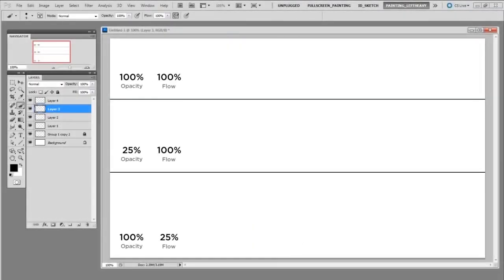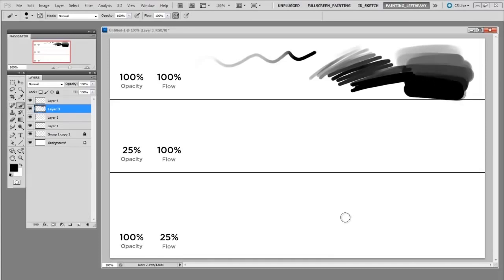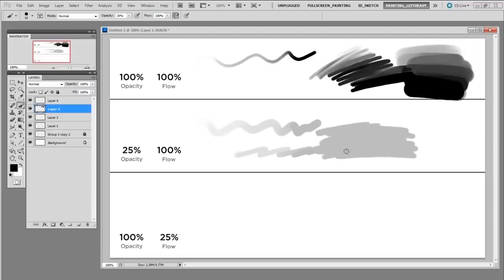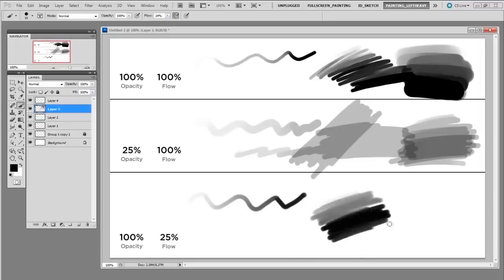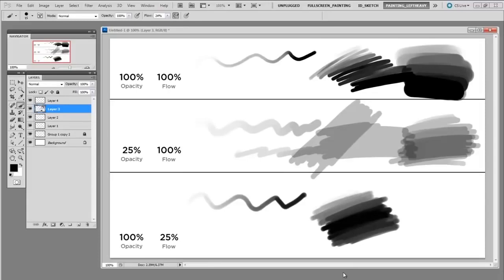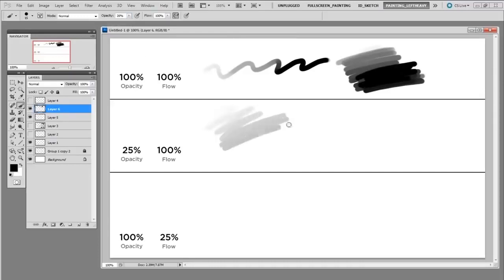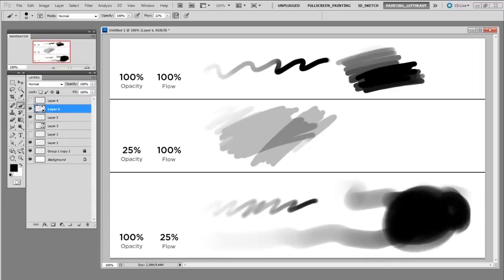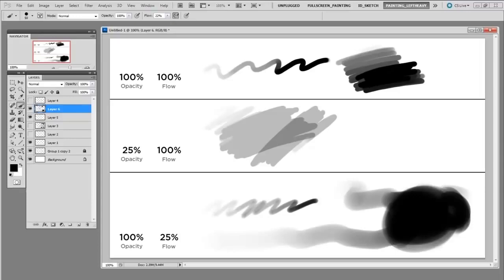Photoshop Brush Tool: Opacity vs Flow